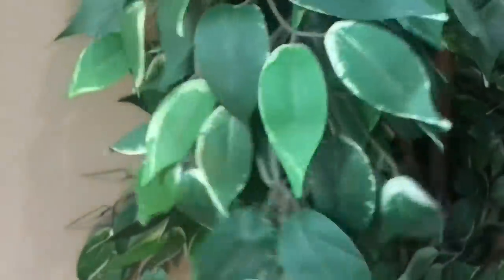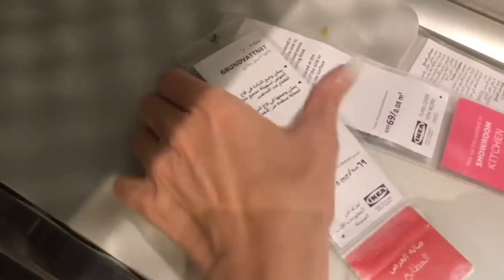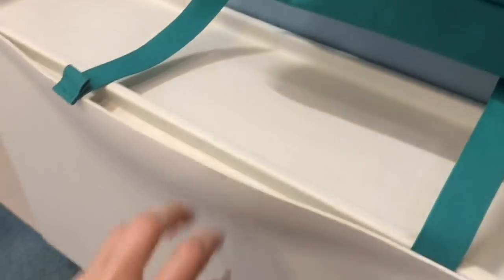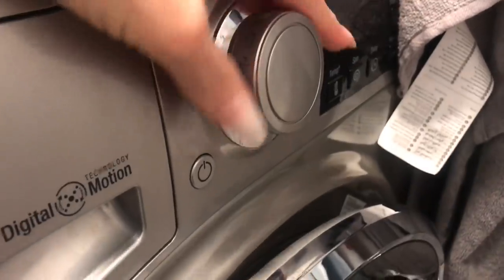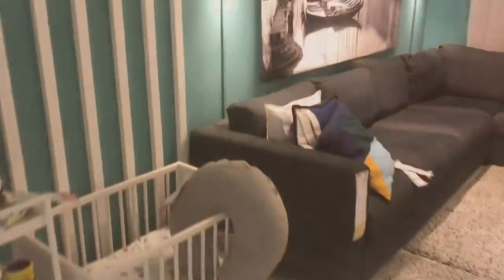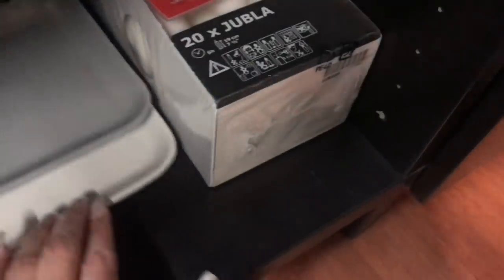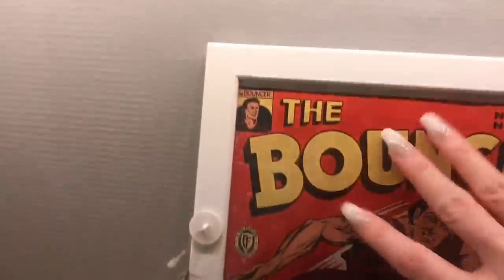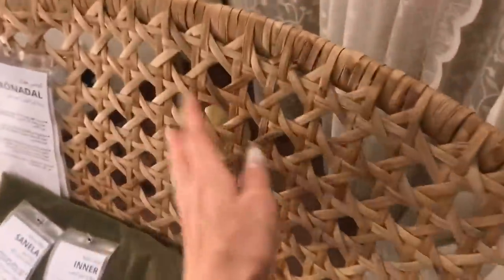🛋 ASMR * IKEA Tap Through (Egypt)! * Fast Tapping/Scratching * Store Music * Soft Spoken * ASMRVilla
Hey Everyone!!!  This is the Soft Spoken Version of my Tapping through the Cairo, Egypt IKEA!  There is music playing in the background. Thank you all so very much!

10 min = $25
20 min = $45
30 min = $65